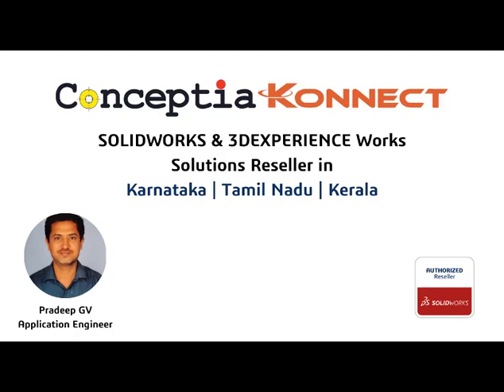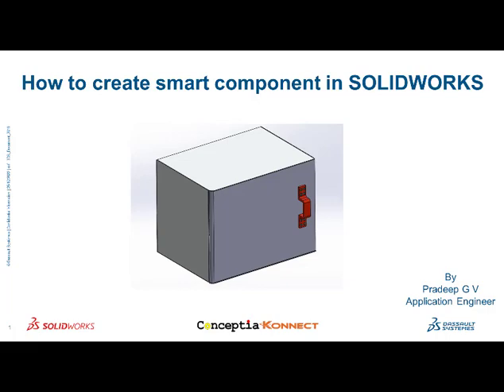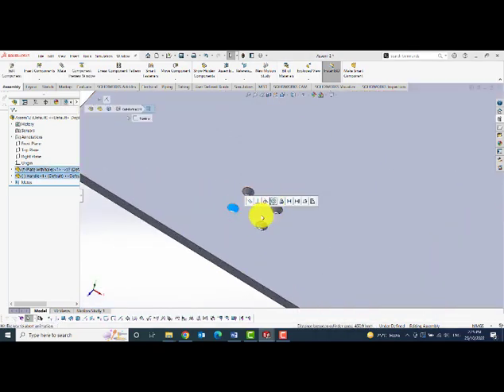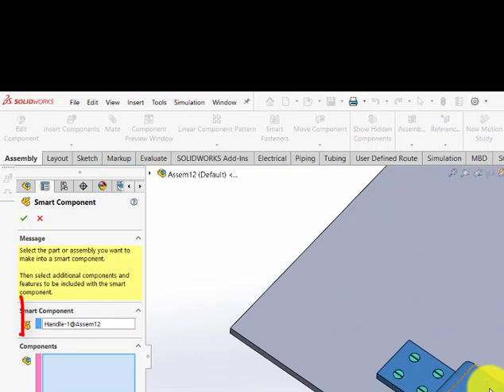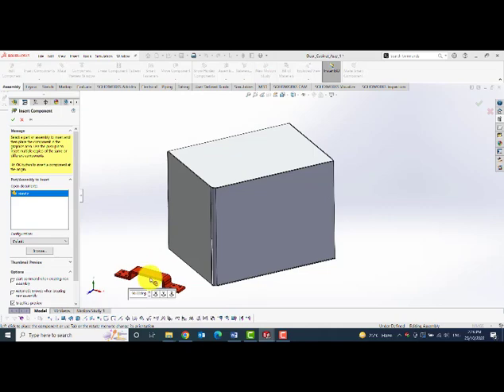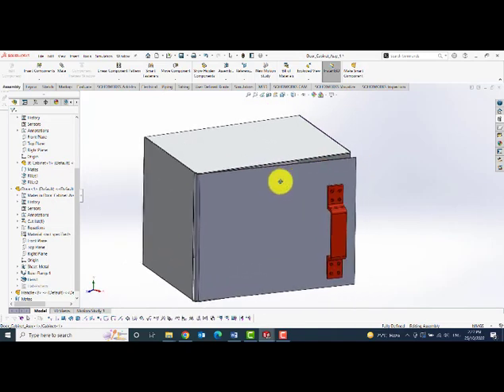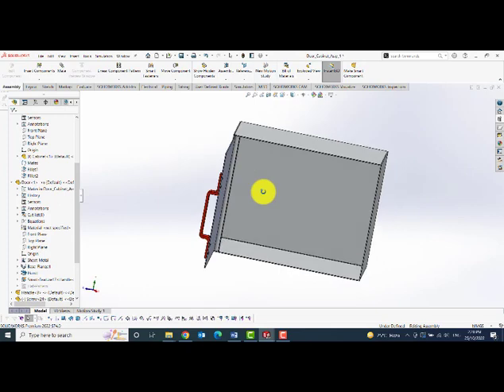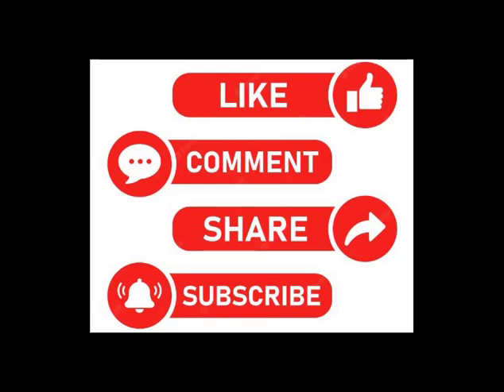How to Create Smart Components in SOLIDWORKS?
To quickly complete the designs faster in SOLIDWORKS, one of the methods is using a less known tool called “Smart Components”. Smart Components are those frequently used components that may be required in assemblies. These components when placed in the assemblies, bring in the associated/linked components and features along with them. The commonly used smart component types are as follows:

A connector with mounting screws, nuts, screw holes, and a cutout

A retaining ring with a groove

A motor with bolts and mounting holes

Door handle with mounting screws and holes

The advantage of using the smart components is that they offer the flexibility in adding associated components and features which otherwise will consume considerable time in their addition and hence the completion of assemblies. This tool can considerably enhance the productivity and completion of designs and reduce the chances of any errors resulting from non-inclusion of any required components. For this reason, the name given to such components is called “Smart Components”